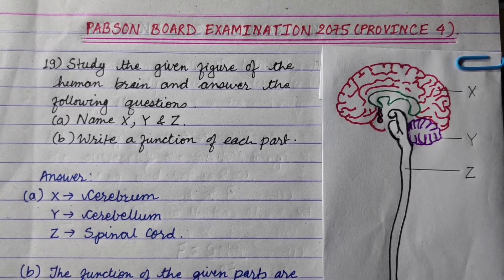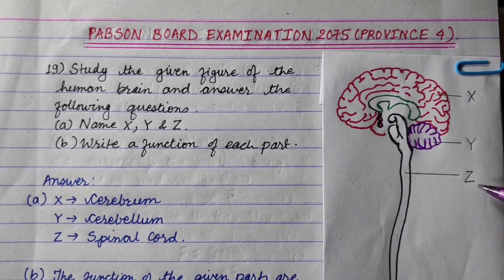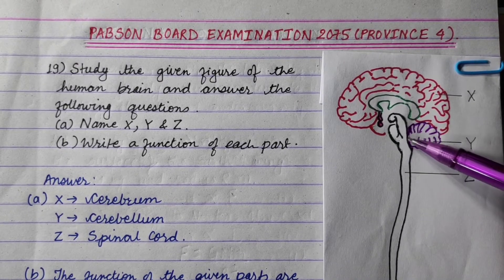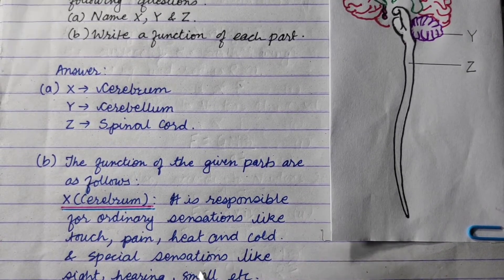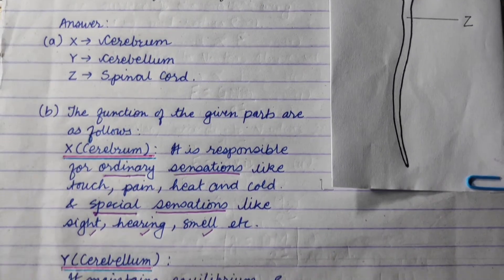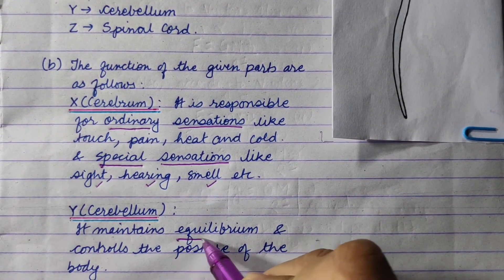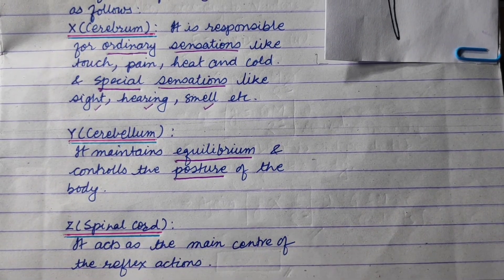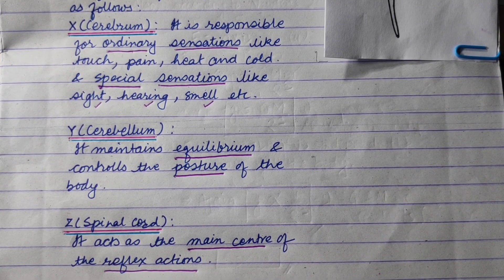SEE PABSON 2075( PROVINCE 4) II PARTS of CENTRAL NERVOUS SYSTEM (CNS) ,IMPORTANT FUNCTIONS I SPS Sir